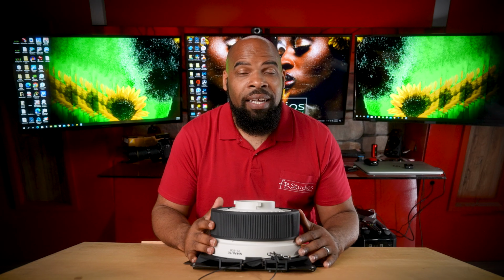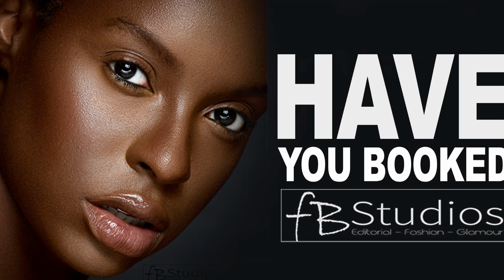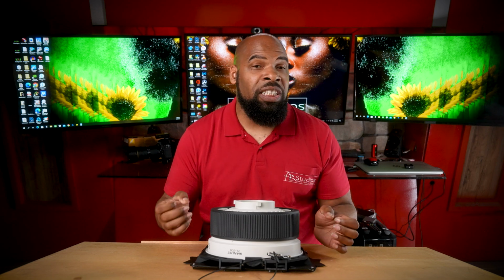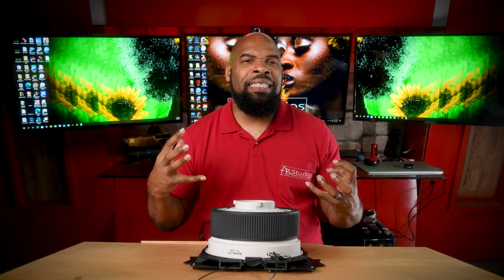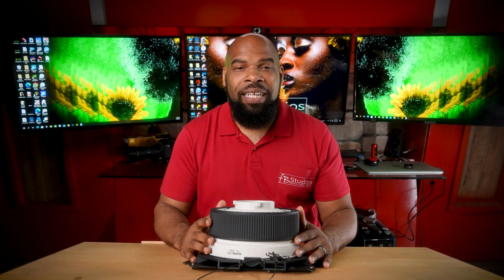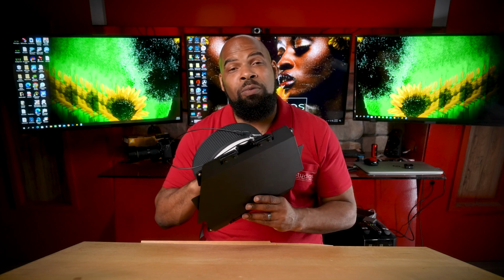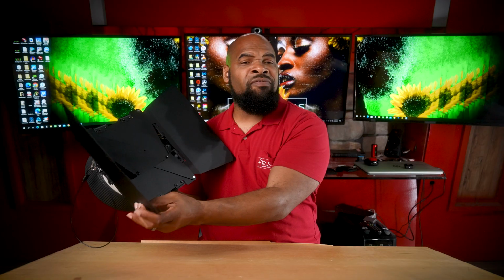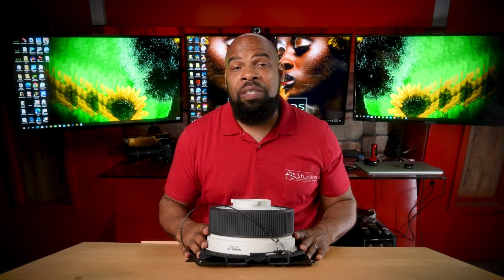Pros of working with constant light in still photography.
In this tutorial we give you food for thought on using constant light in still photography! Join Fabian of @FBstudios Atlanta as he gives you step by step instructions!